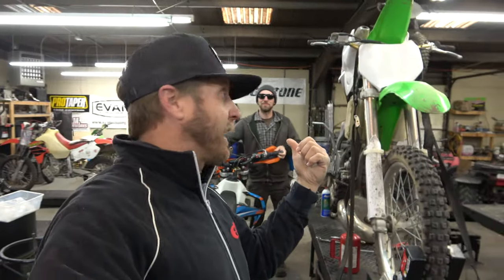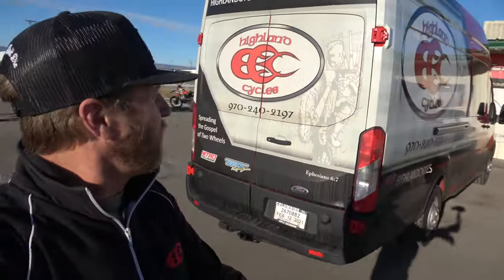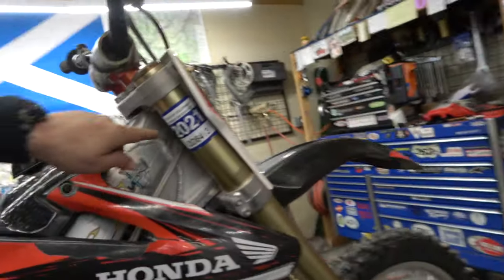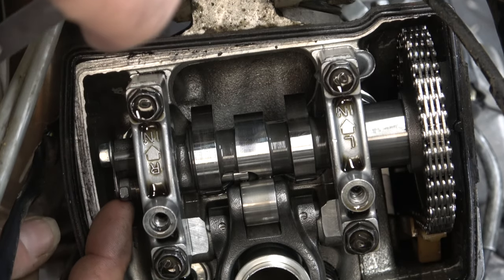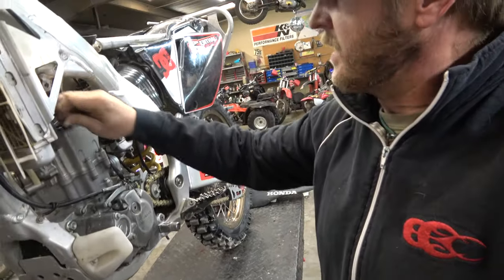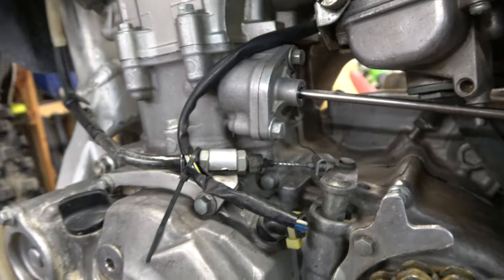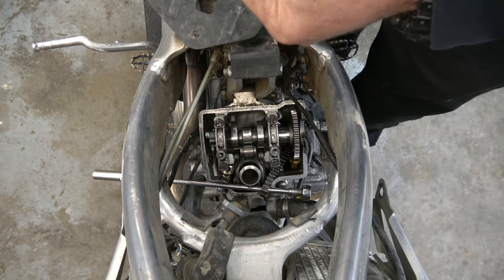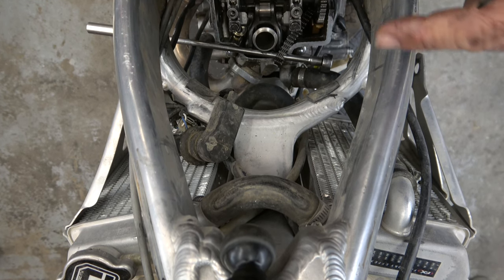The Shlog #144 : CRF Valve Adjustment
Adjusting Valves on a CRF250R!